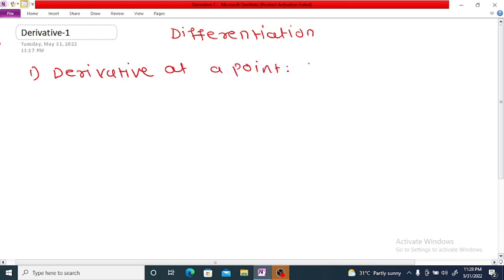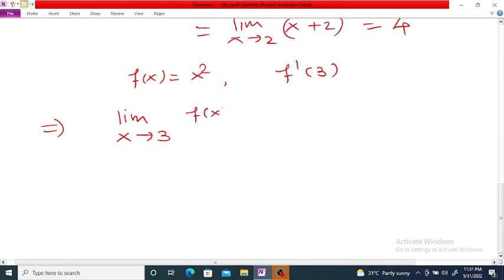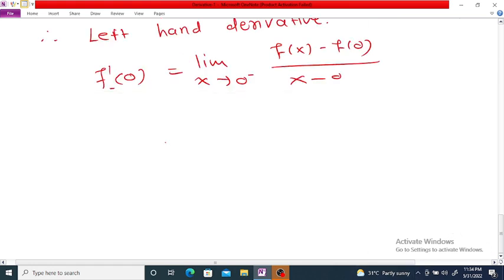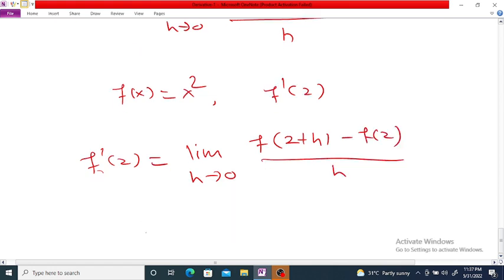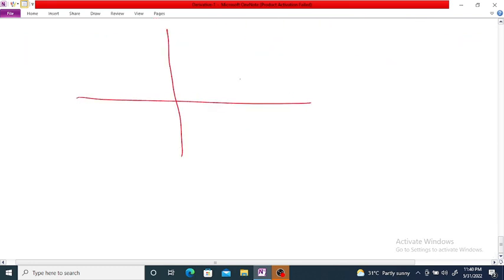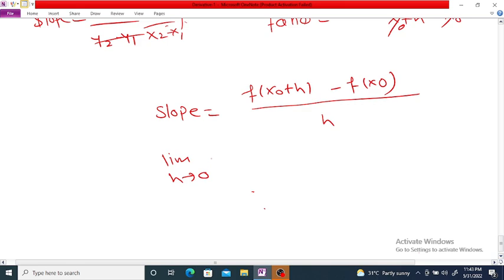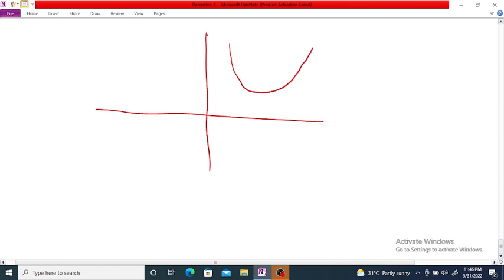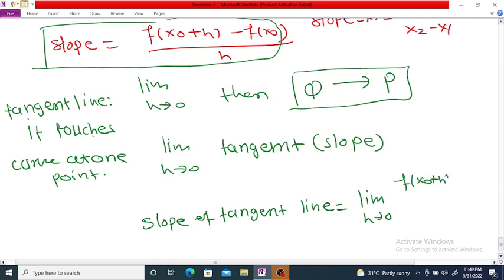Derivative at a point Left hand derivative and right hand derivative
find derivative of absolute value function
geometrical representation of derivative